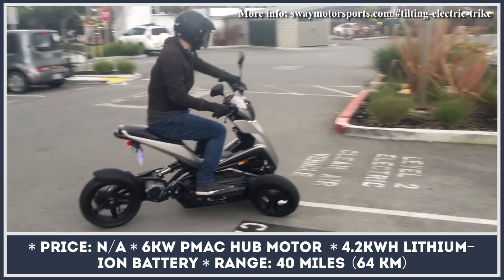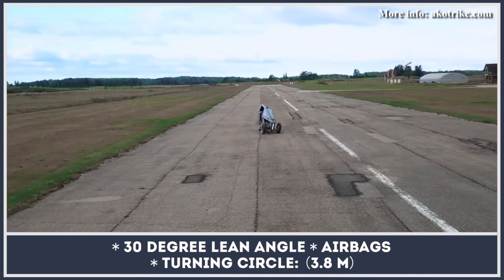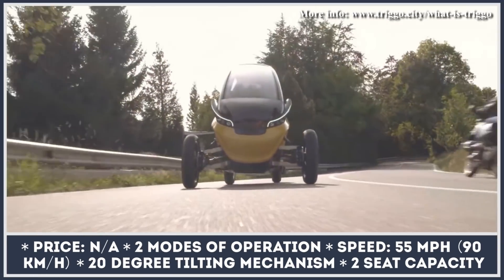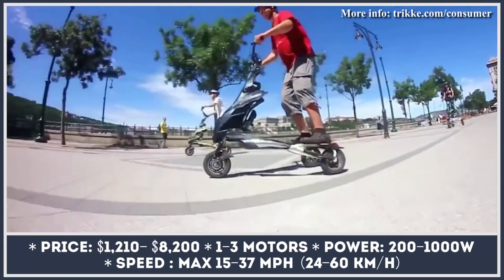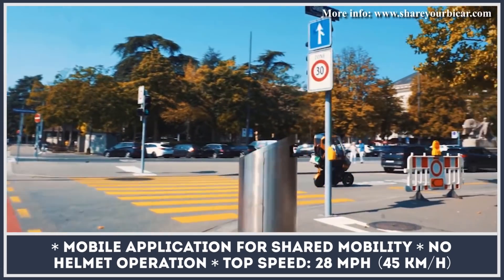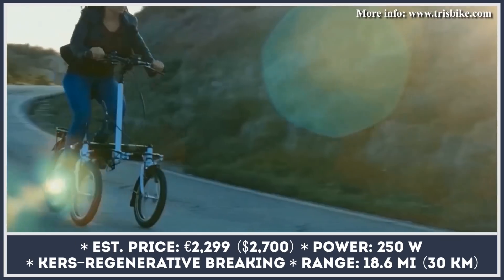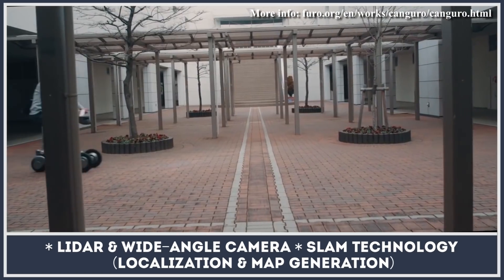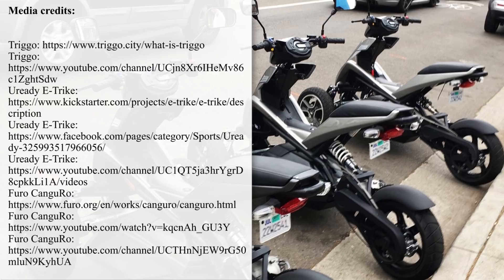10 Tilting Electric Tricycles & 3 Wheel Motorbikes that Seamlessly Lean Into Corners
Three wheel motorcycles were originally developed to provide additional stability for those who don't want to give up on the biking passion and switch to more conventional means of transportation. As years were passing, the engineering approaches towards producing three-wheeers were going through various changes and improvements. Today we can see such innovative features being added to this type of urban commuting vehicles:

- closed-over designs with roofs (similar to that of tiny Twizy car and some scooter models);

- battery-electric powertrains that made these vehicles more powerful, silent and suitable for use in zero emissions city zones;

- cambering wheel geometry that allows the trike to lean into corners with ease and at higher speeds compared to regular two-wheelers.

We regularly monitor the latest charges in the world of battery electric vehicles, the results of our research is gathered in this playlist

In 2021, when the field of personal urban transportation vehicles is growing rapidly, it was only a matter of time for the tilting design to be introduced to ebikes, reverse trikes and 3-wheel scooters. This novel technology is here to make us have more fun maneuvering the city streets, while running errands, going to work or covering daily commutes.

In this video we have featured most of the already existing trike models, as well as EVs that manufacturers are hoping to bring in 2022. We showcased the most important tech specifications, estimated prices and other useful features that these transportation inventions have to offer.